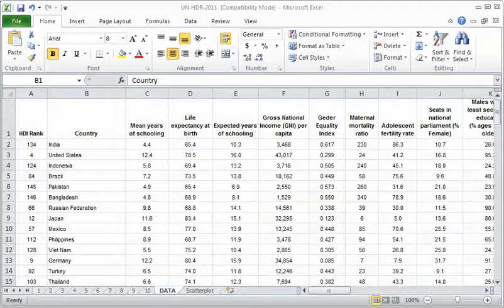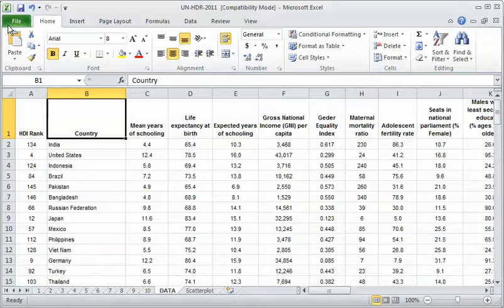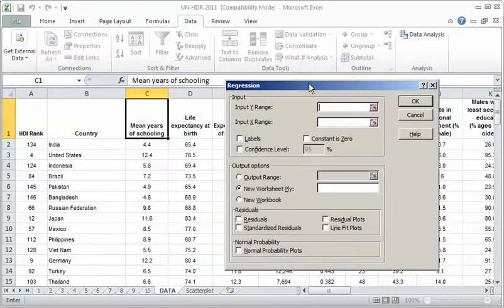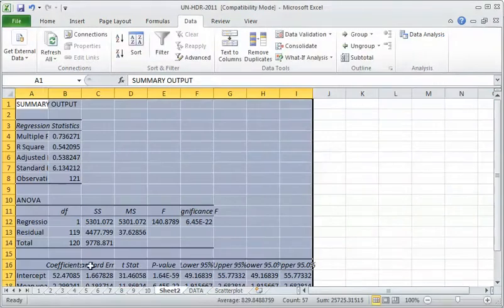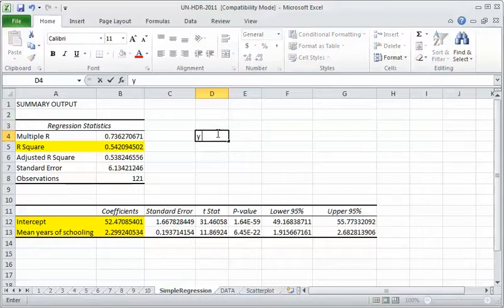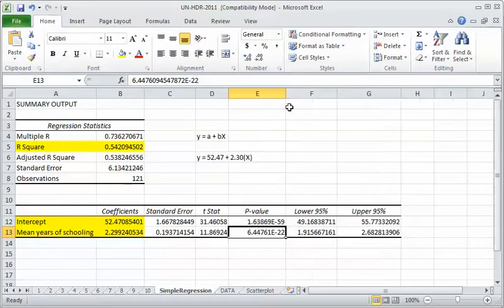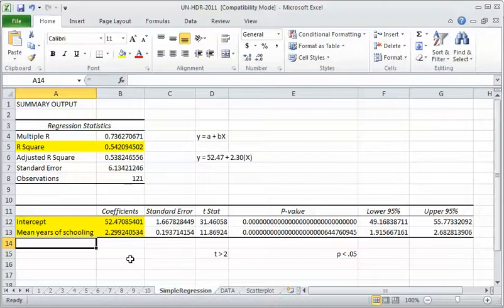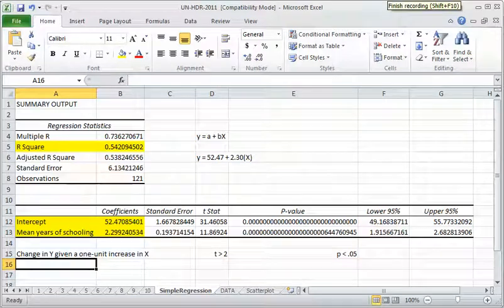Assignment 3, Part 4 (Simple Regression)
Shows how to use Excel to do simple regression with UN-HDR data.